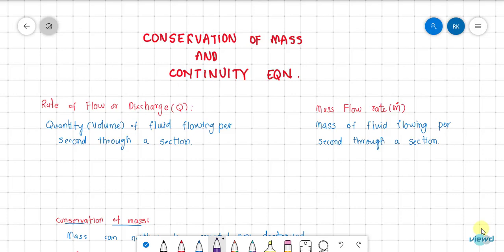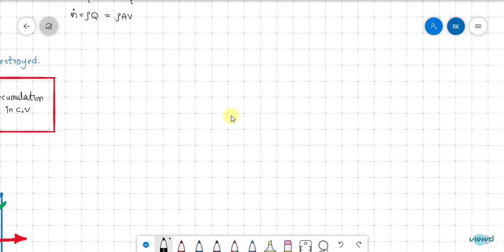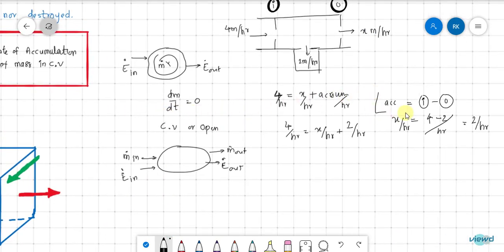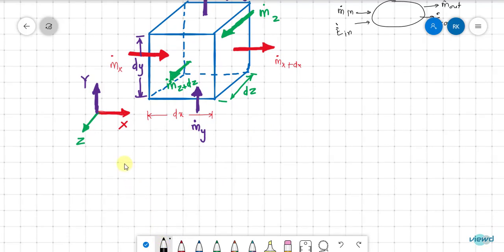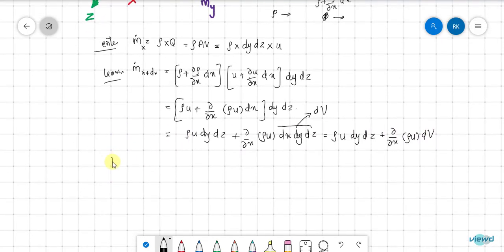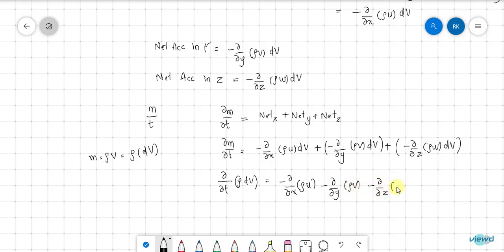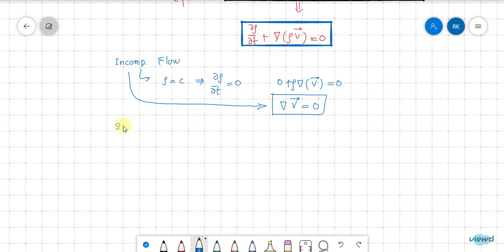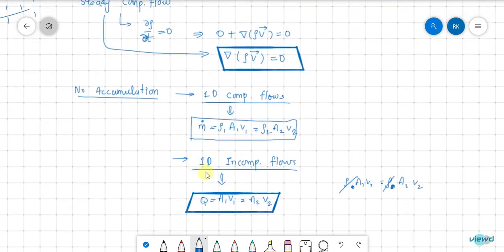Fluid Mechanics | L36 | Fluid Kinematics | Conservation of mass and continuity equation | GATE, ESE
Conservation of mass definition, Continuity equation, and its derivation are discussed in this video.